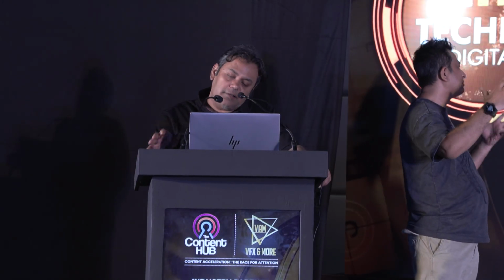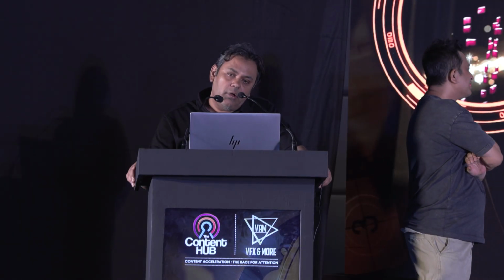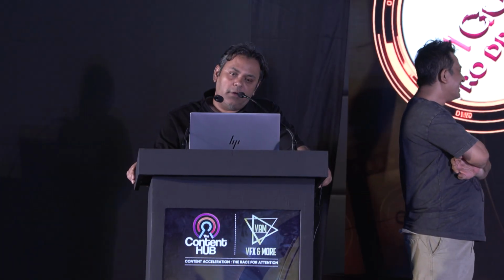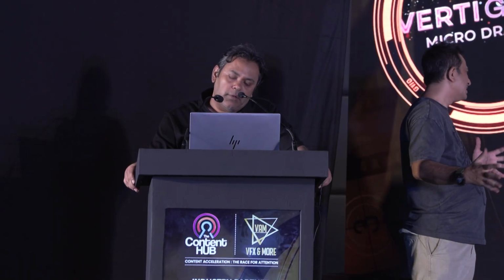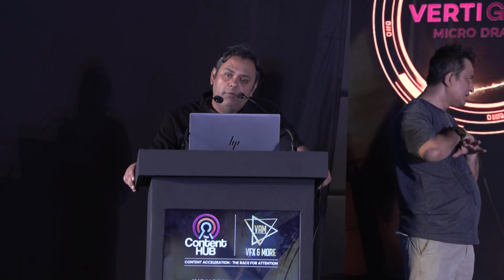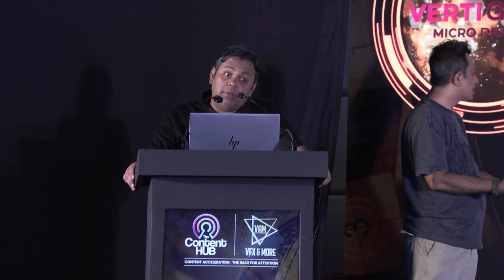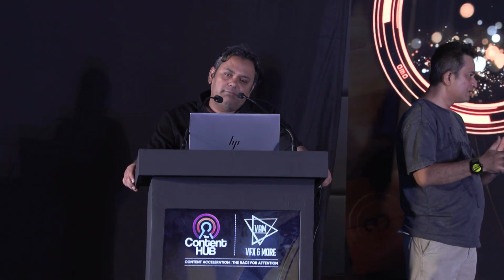Bhooth Bangla VFX Breakdown | Horror Meets Houdini | WRC × Tathastu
From concept to final frame, explore the VFX journey behind Bhooth Bangla. This session dives into the creative vision, technical execution, and Houdini-powered workflows used to create the film's haunting visuals.

Speakers:
Rudra Mazumder | Founder, WRC Studios
Dipansu Haldar | VFX Supervisor, WRC Studios
Venu Victor | Technology Head , Tathastu Techno Solution
Viswesh Rameshkumar | Technical Consultant, Tathastu Techno Solution